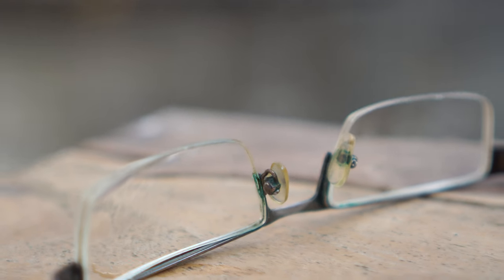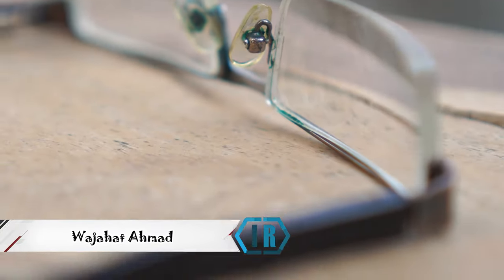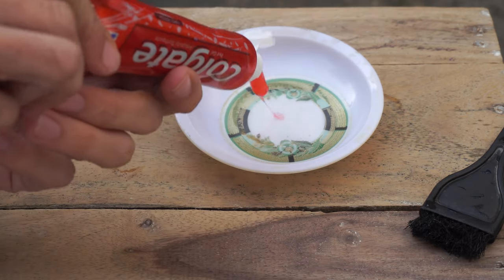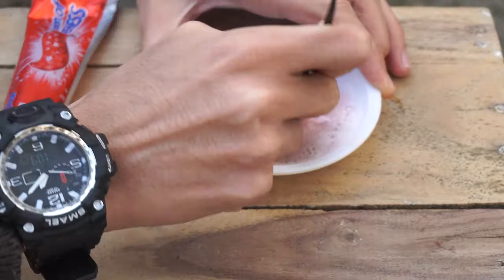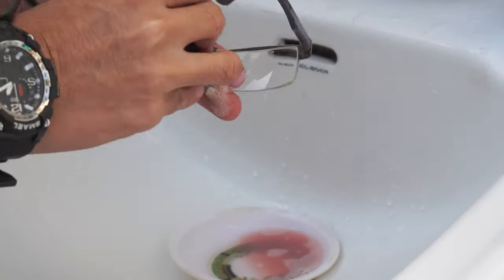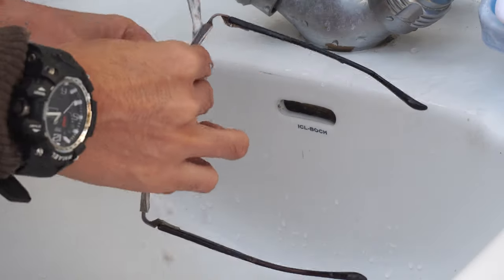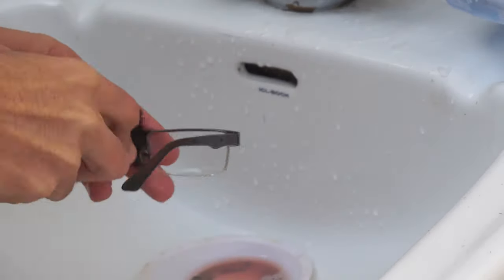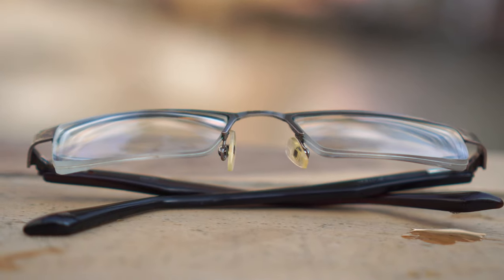How to Remove Algae/Green Moss from Spectacles/Glasses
In this video I will show you how to remove green algae/green moss from spectacles glasses at home within 1 minute.

How to Get Rid of Green Stuff on Glasses how to remove green stuff from specs remove green algae from glasses frame raybans
glasses green corrosion What is green dirt on eye glasses and how to clean it? How do you get rid of green gunk on glasses?
How do you remove green algae from stone?
What is the green stuff on your glasses?
How do you clean gunk off glasses? how to clean green on eyeglasses green algae on glasses
moss removal from concrete
how to permanently remove moss from concrete
glasses frame corrosion
green bacteria on glasses
remove moss from driveway bleach
Page navigation